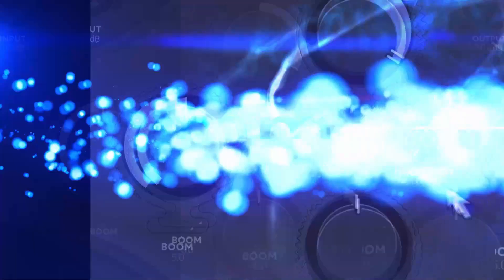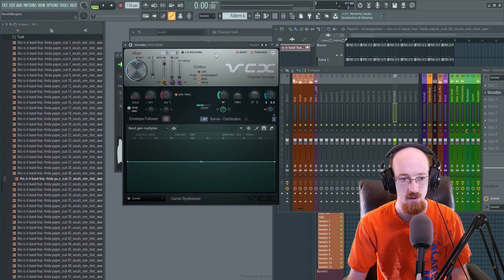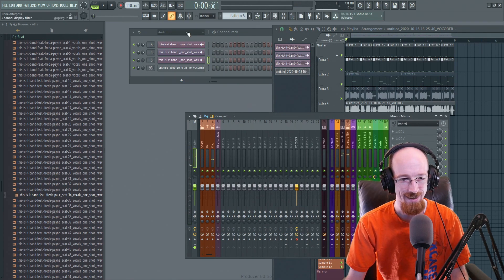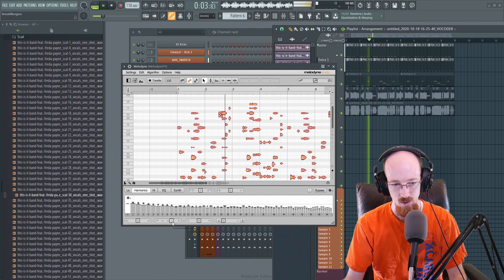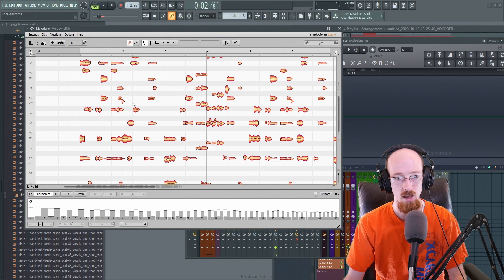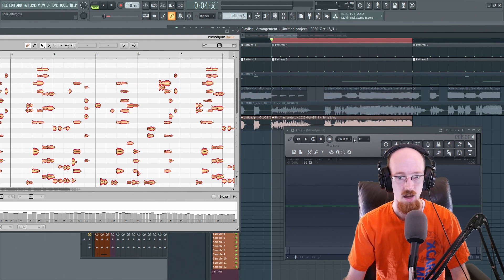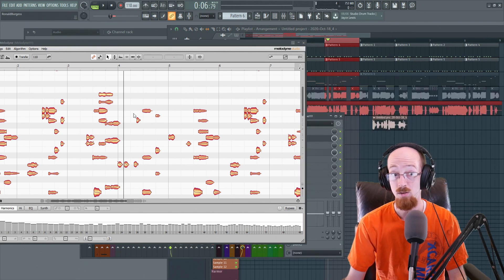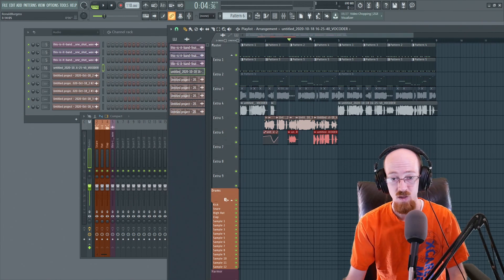MMTV: Celemony - Adding Melodyne to the Creative Process | Eric Burgess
In this video, Eric Burgess shows some ways to add Melodyne to your project that you might not expect.